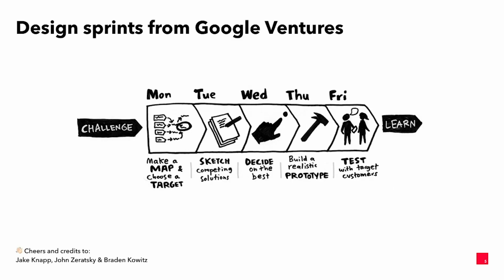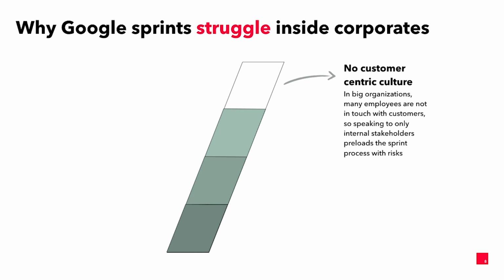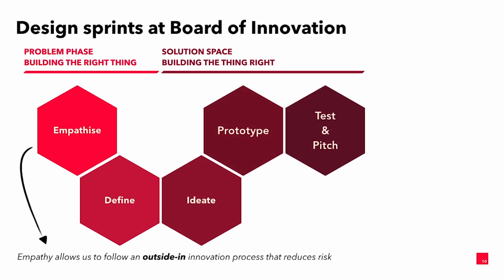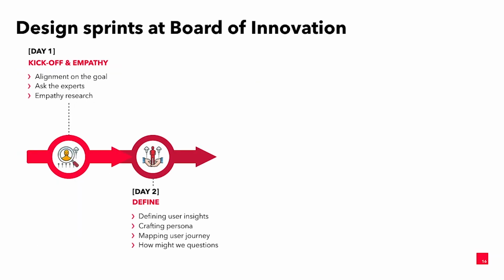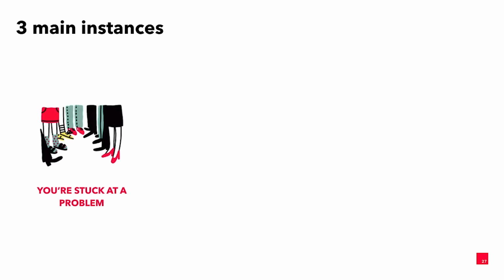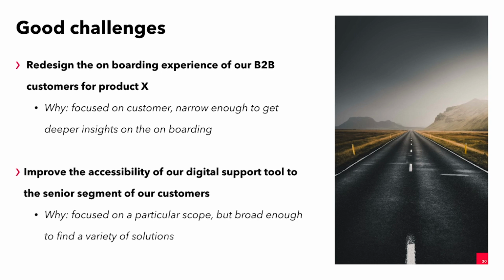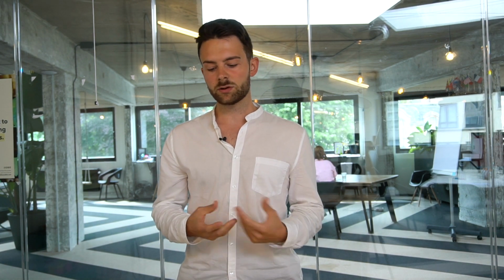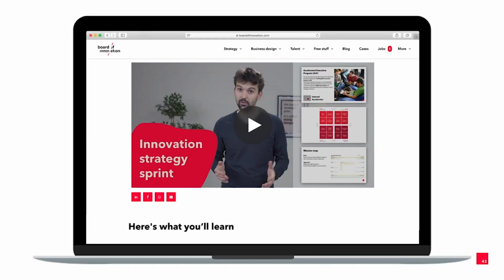Design sprint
Here's what you’ll learn:

WHAT IS A DESIGN SPRINT FOR CORPORATES
Learn how we bring you from problem to solution in 5 days, with a format designed entirely for big organizations.

WHEN TO SPRINT & WHAT TO EXPECT
Not every problem should be tackled with a design sprint. Discover which ones are a fit for the methodology and what outcomes you can expect.

WHAT HAPPENS WHEN YOU SCALE SPRINTS
In a truly no-bullshit fashion, you will hear what obstacles you can expect if you want to implement design sprints at scale